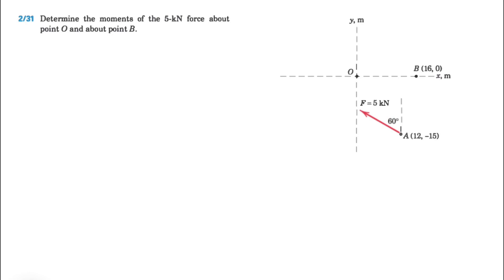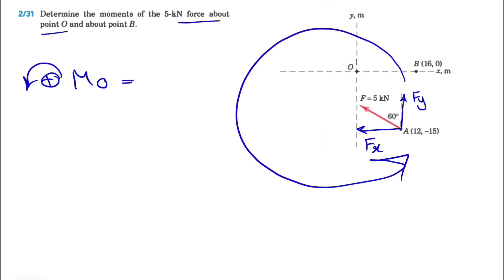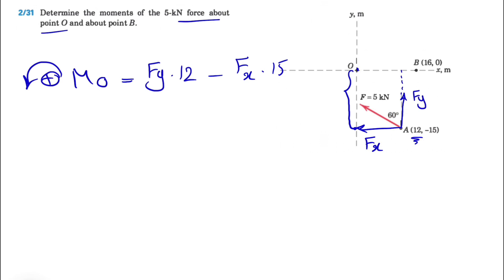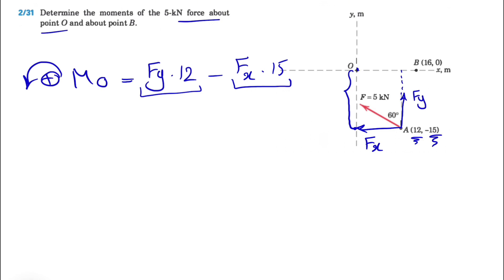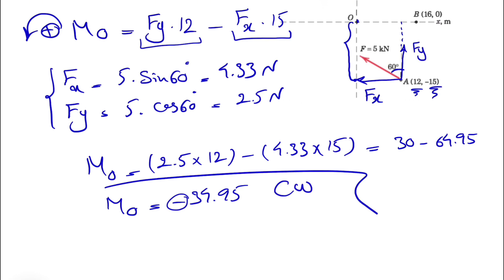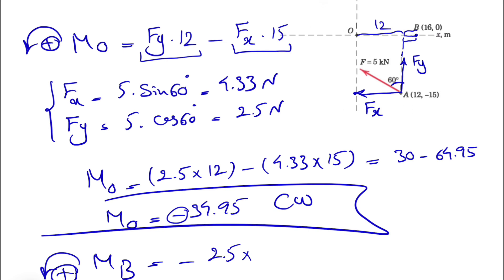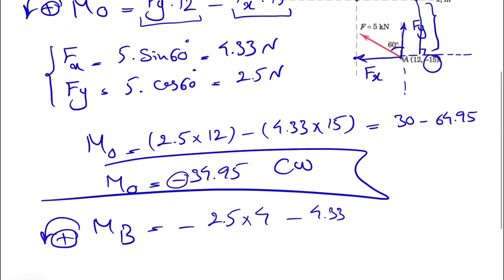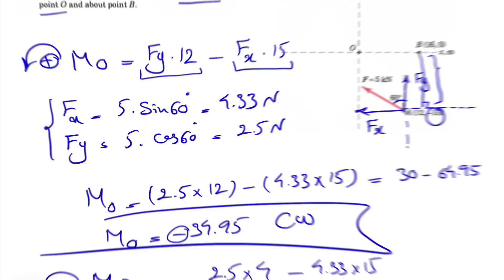Solved Problem 2.31 | Determine the moments of the 5-kN force about point 0 and about point B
Solved Problem 2.31 | Engineering Mechanics-Statics-8th edition-J.L. Meriam & L.G. Kraige:

Determine the moments of the 5-kN force about point 0 and about point B.